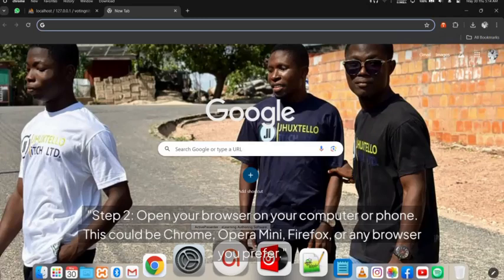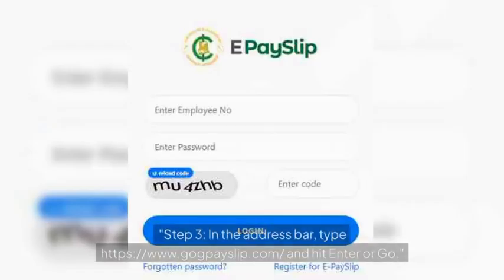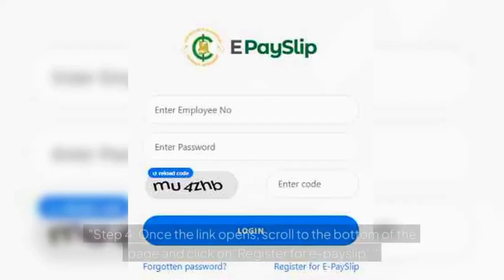How to Register for Government of Ghana E-Payslip as a New Employee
All government workers in Ghana are expected to activate their epayslip accounts to enable them monitor their salary payment, SSNIT, tax, loans, insurance and other deductions.